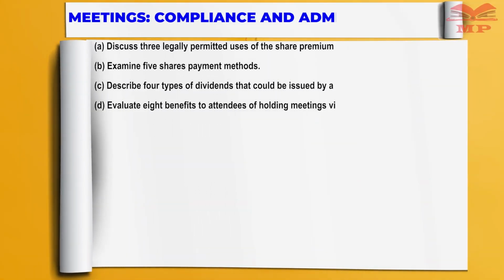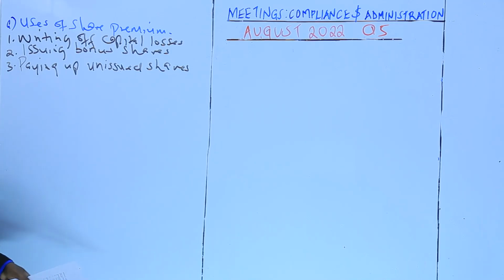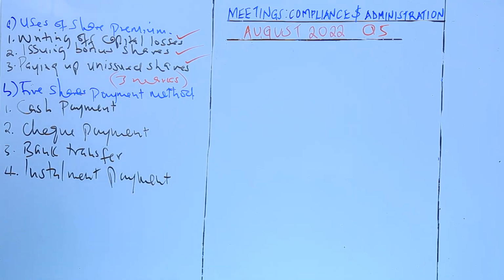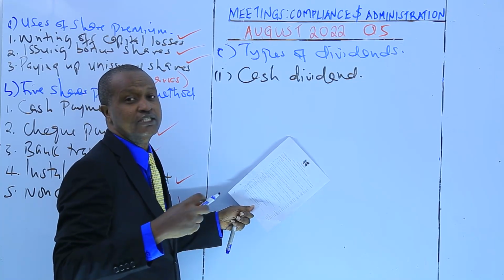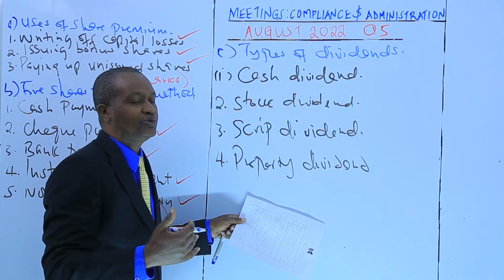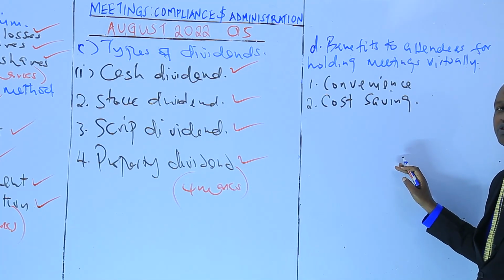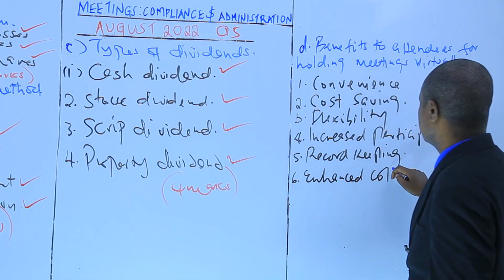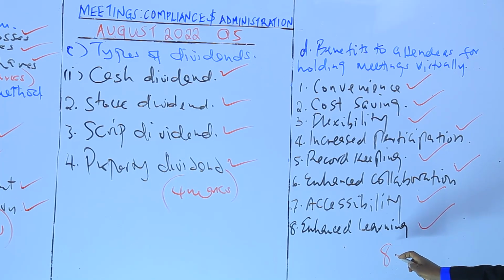Meetings : Compliance and Administration - August 2022 Question 5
🏛️ Meetings: Compliance and Administration – August 2022 Question 5 – Business & Management Lesson 📊

Learn about compliance and administration in organizational meetings through August 2022 Question 5. This lesson provides a detailed explanation, step-by-step solutions, and practical insights on conducting effective and compliant meetings.

💡 Key Topics Covered:

Definition of compliance and administration in meetings

Roles and responsibilities of meeting participants

Procedures for preparing, conducting, and documenting meetings

Legal and regulatory requirements affecting meetings

Step-by-step analysis and solution for August 2022 Question 5

Real-world examples of compliant meeting practices

🎯 Who Should Watch:

High school and college students studying business, management, or corporate governance

Learners aiming to understand effective and compliant meeting administration

📘 Learn With Manifested Publishers:
Structured lessons, examples, and exercises designed to help learners excel in business studies and master corporate governance concepts.